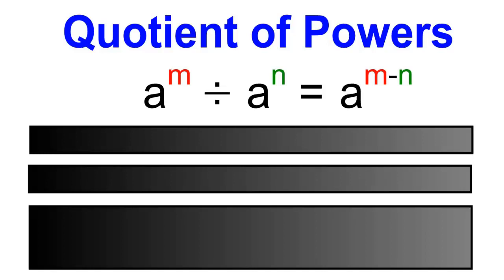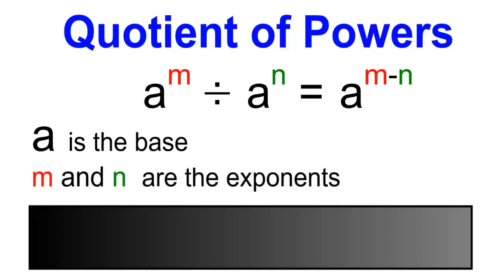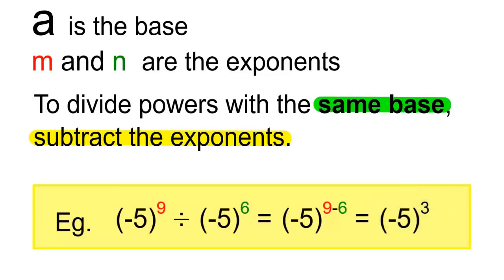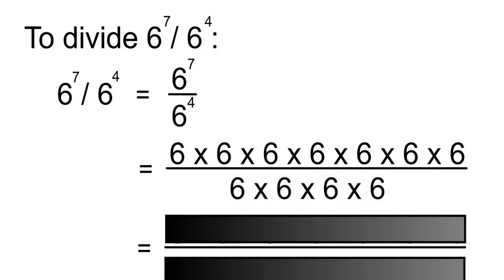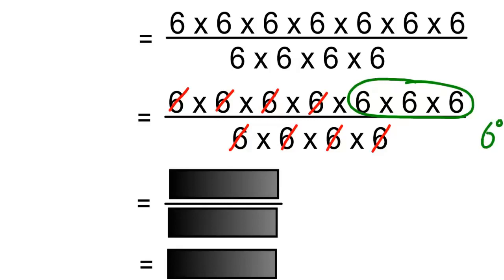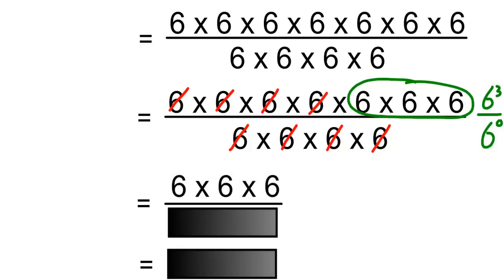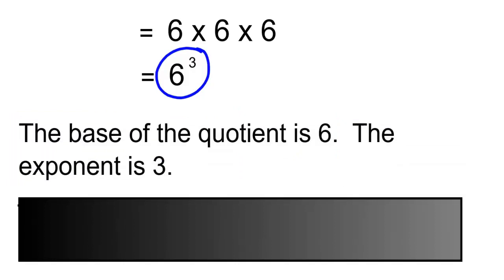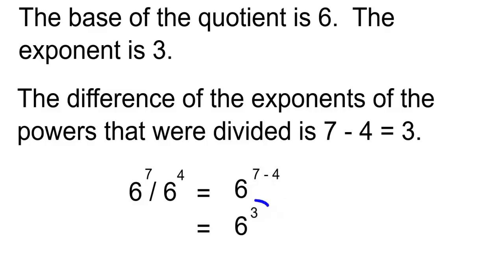Powers and Exponents 26 - Quotient of Powers